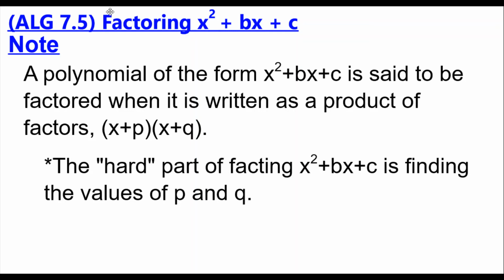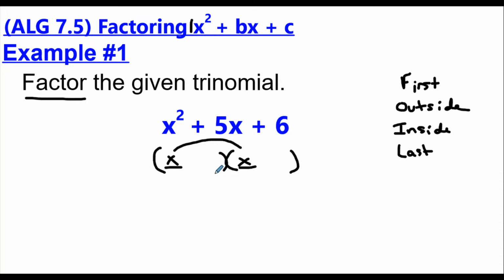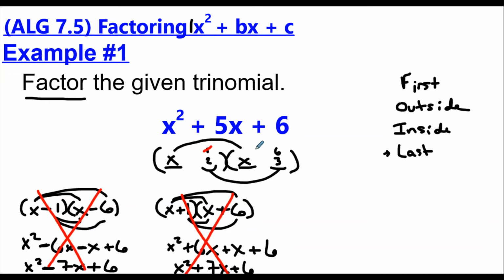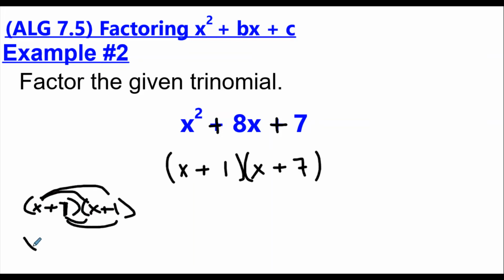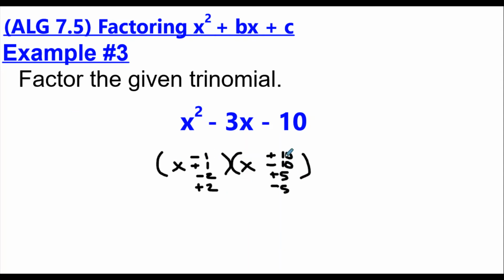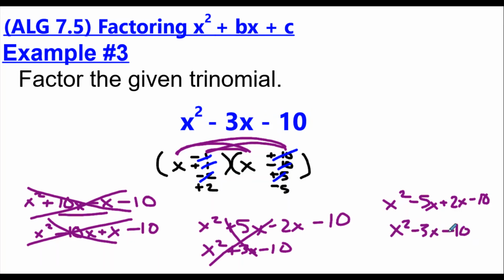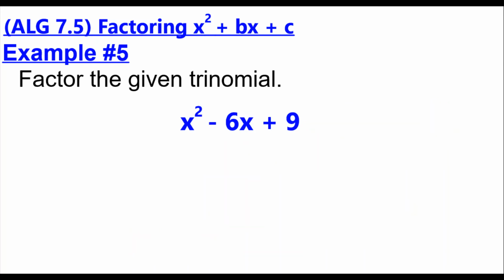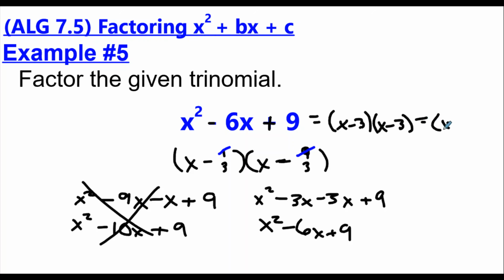Algebra 1 | Lesson 7 5